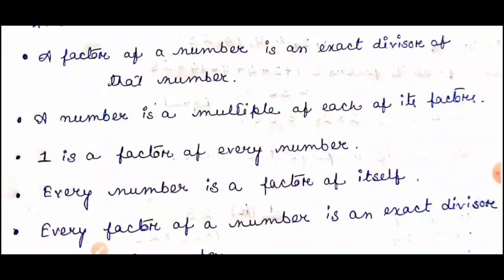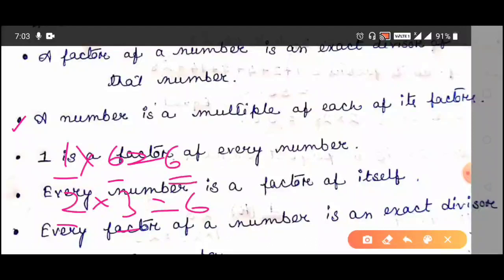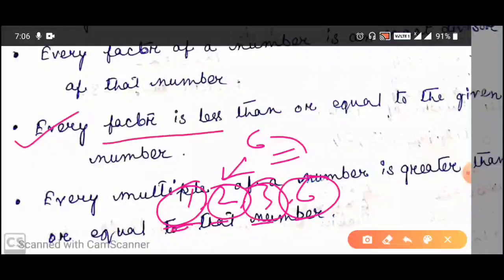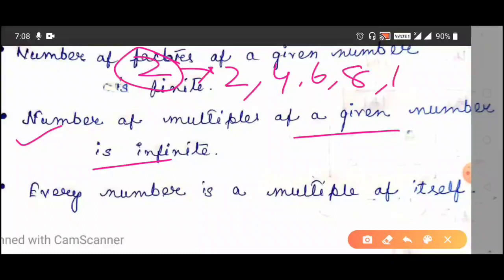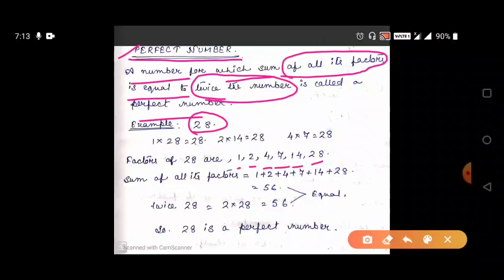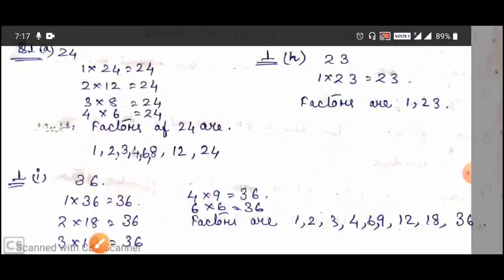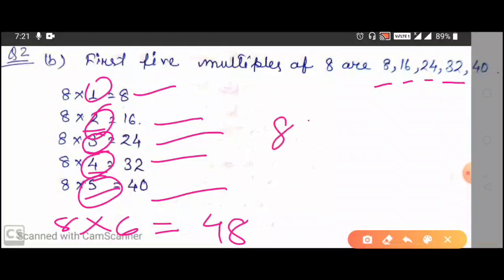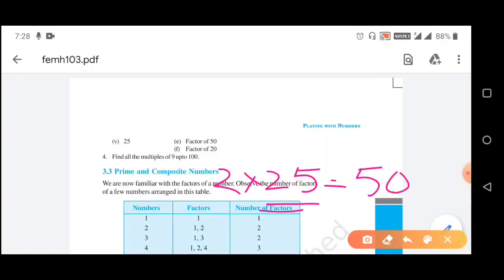Playing With Numbers 1